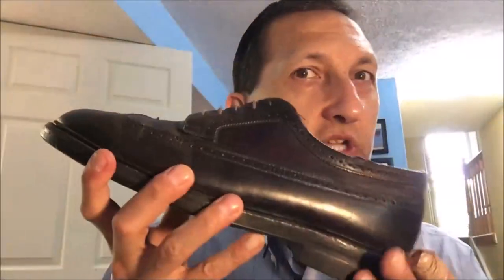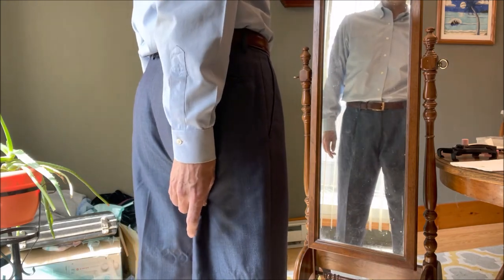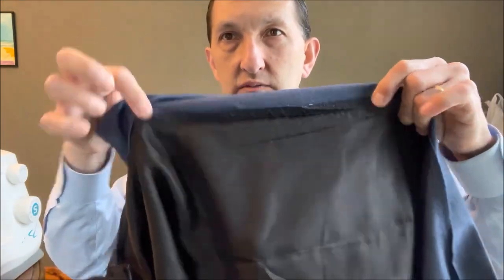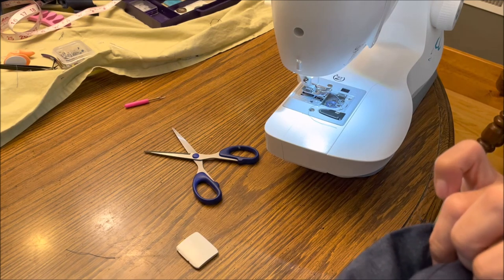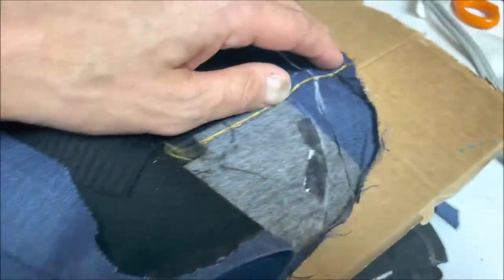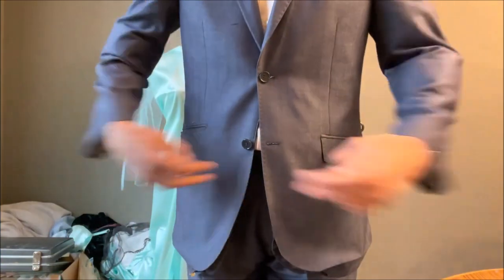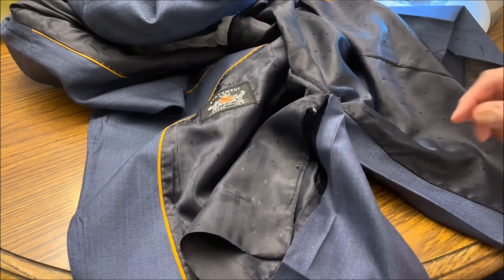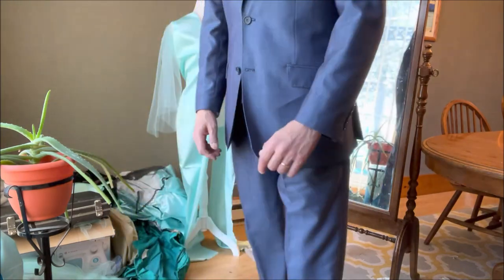DIY Tailoring a 3-Piece Suit at Home!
This video documents my 2nd attempt at tailoring at home. I thrifted a nearly new Statement Italian 3-piece suit that was quite a bit too big in the legs and around the chest, and the body was too long. This time I reduced the chest size, reduced the length of the body of the jacket, and I took a lot of material out of the legs. I learned how to do all of this from Louis Geramita's YouTube channel "Aspiring Gent".

0:30 - "Staying in my lane" & my philosophy
1:03 - Analyzing the quality of the Statement suit
2:24 - The "before" jacket fitment
4:07 - The "before" slacks fitment
4:28 - Pinning & marking the excess slacks material
5:50 - Disassembling the slacks cuffs and opening the seam & transferring the marks to the inside fabric
8:13 - Restitching along the new marks
9:42 - Taking a first look at my work on the slacks
10:27 - Taking in the other leg
12:10 - Moving the rear crease and ironing flat the new seam
12:59 - Sewing the cuffs back up
14:02 - Pinning the side of the jacket
14:40 - Marking the side panel to take in
15:28 - Opening up the bottom and side of the jacket & transferring the marks to the inside material
16:11 - Closing the shell side panel along the new marks, removing the excess material, and closing up the lining
17:12 - Shortening the bottom of the jacket
19:57 - Trying on the jacket with one side taken in and shortened
20:31 - Showing some of the details of the construction of the side panels and lining attachment
21:06 - Closing up the new bottom hems
21:34 - Taking apart the side seam of the other side
22:27 - Pinning the second side vent alteration
23:39: Major mistake #2
24:13 - Reattaching the lining and closing up the side vent
26:30 - Finishing closing the shortened jacket bottom seam
29:14 - The final result! The good, bad, and the ugly...
31:56 - Outro & closing shots

1. "Pondering Madly" by The Lemming Sheppards
2. "Be A King (M.W.D. Remix)" by Metaharmoniks
3. "Brahma (Artner Remix) by Metaharmoniks
4. "Tropical House" by Yuri Bespalov
5. "75 Lower" by DJ Williams